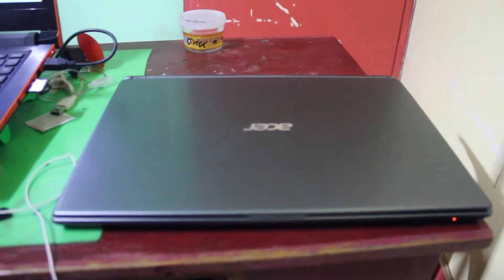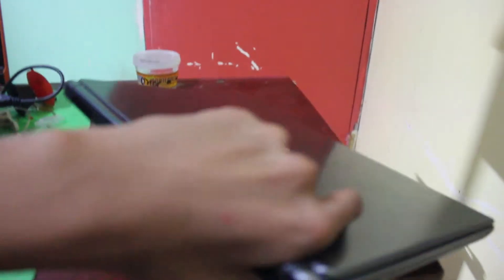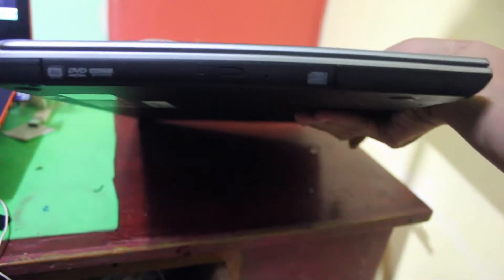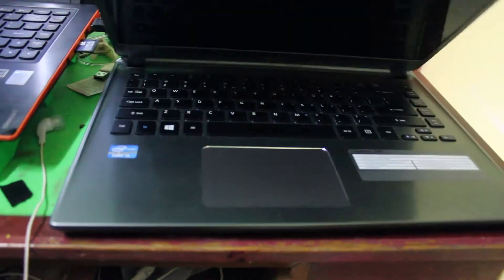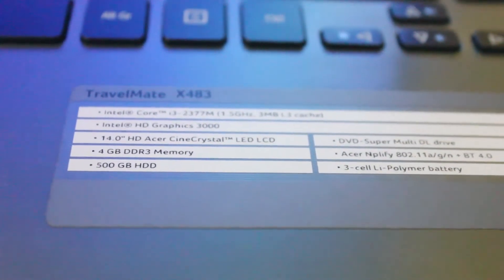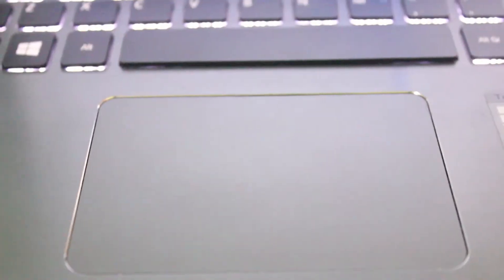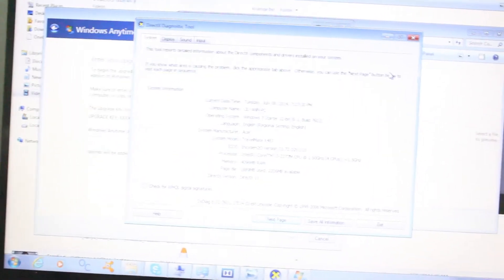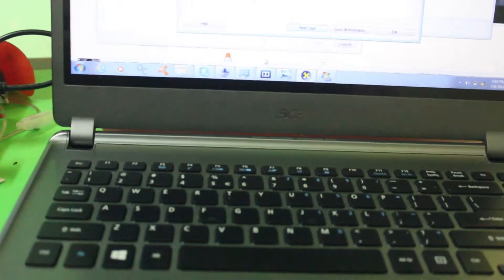Acer travelmate usb problems Norms update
more to the update and bargain of what i bought  my friends acer travelmate x483 cant even read some of her flash drives so i did fixed it now without replacing it and got a canon 550d